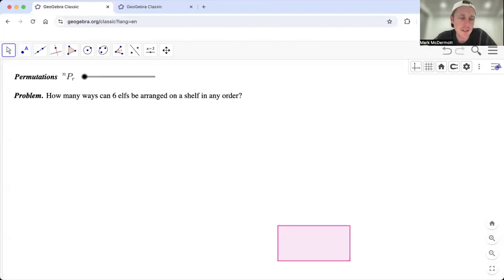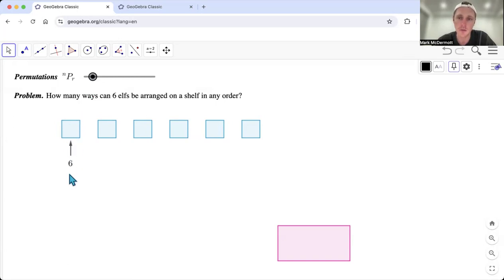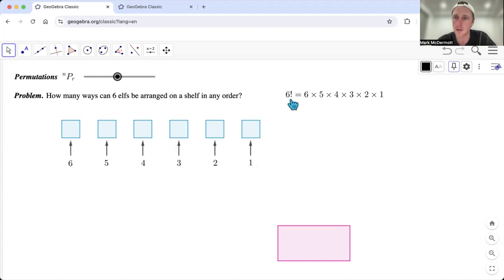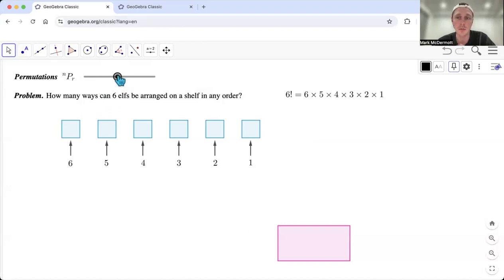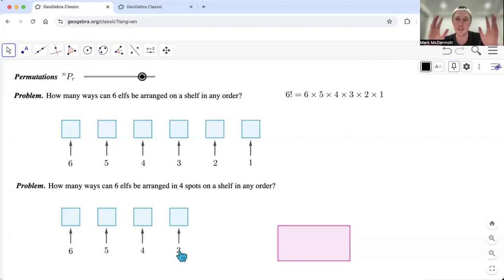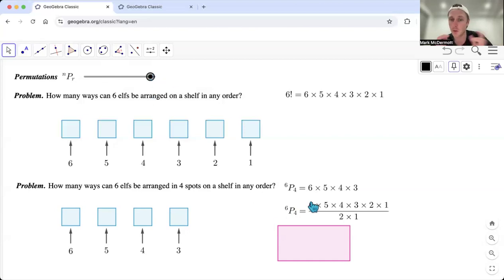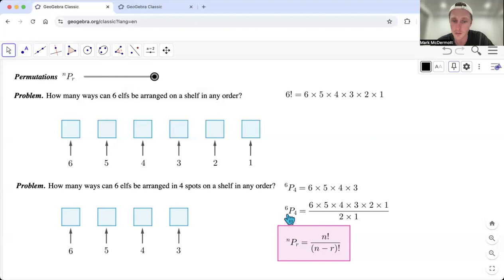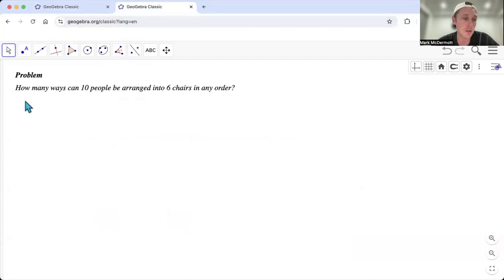Permutation Formula Explained